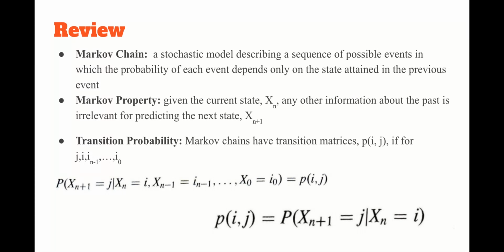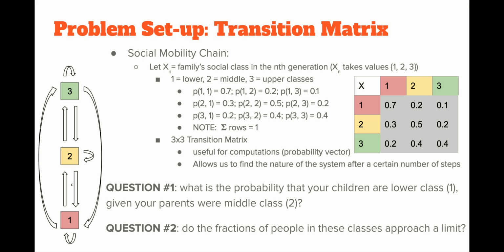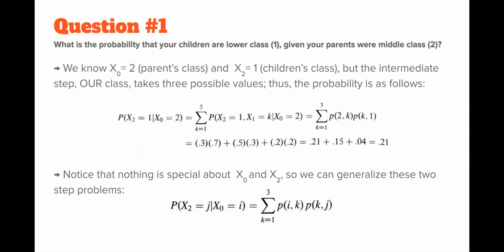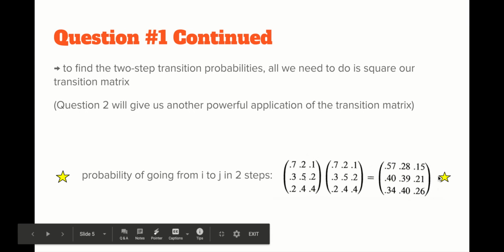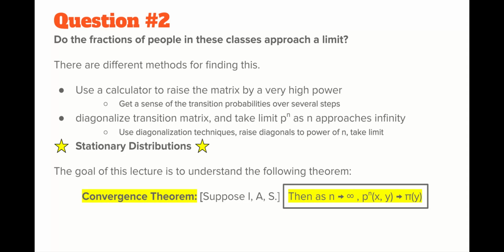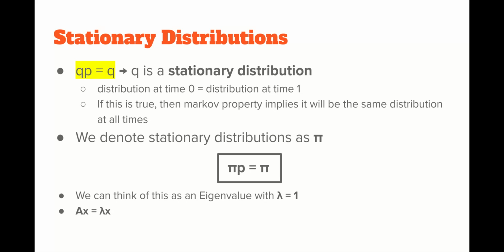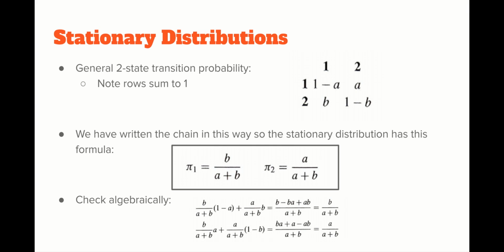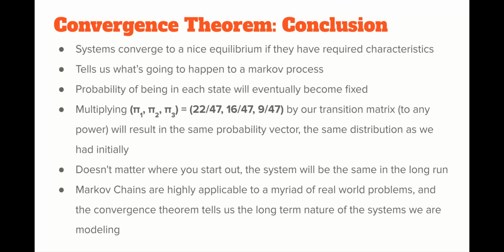WDRP Final Presentation: Markov Chains